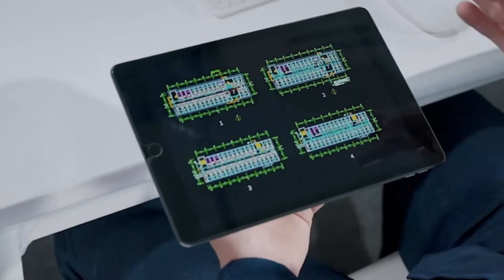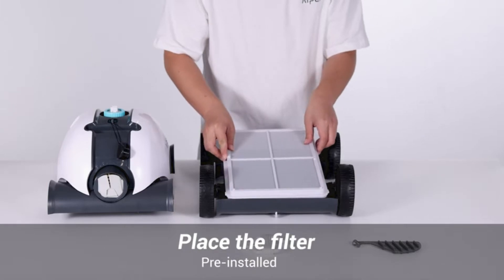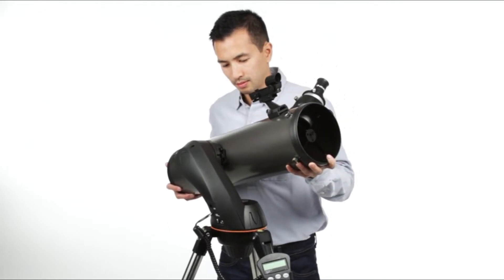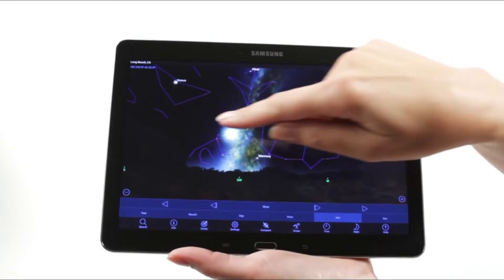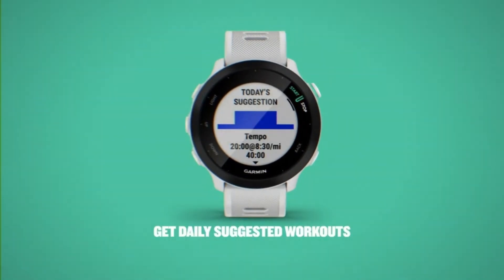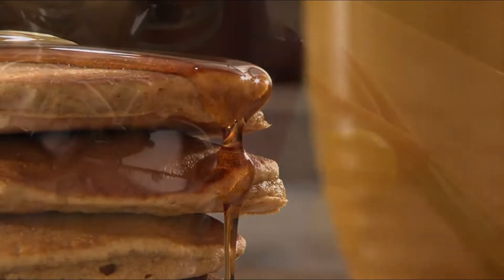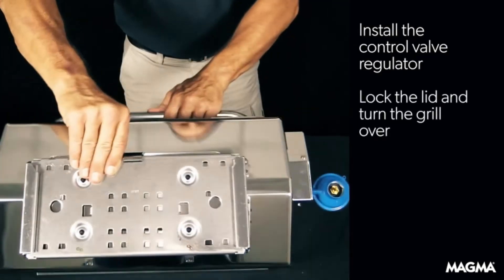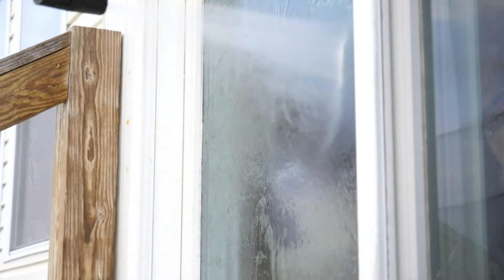9 cool gadgets for a happy life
9 cool gadgets for a happy life

On this channel, any product sold online will find it at the lowest price

best to tell you all new
00:00 WEMAX
00:56 AIPER Cordless Robotic
01:53 Celestron
03:44 Avengers Marvel Endgame
04:14 Garmin Forerunner
05:09 KitchenAid
06:04 Schumacher
06:27 Magma Products Catalina
07:30 PAXCESS